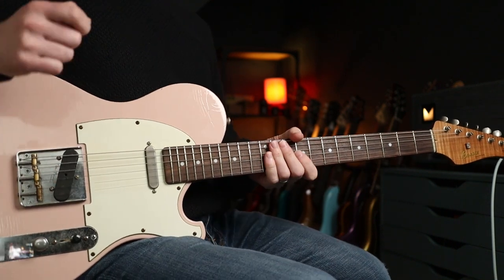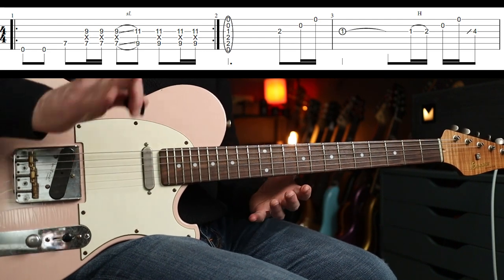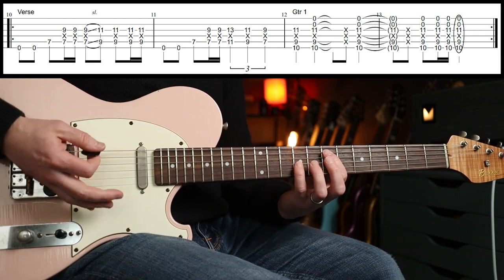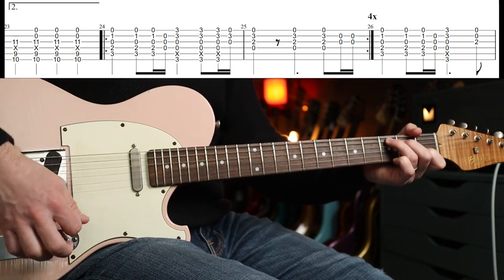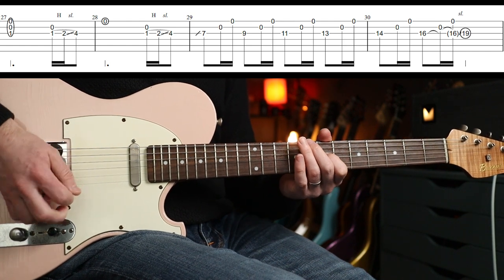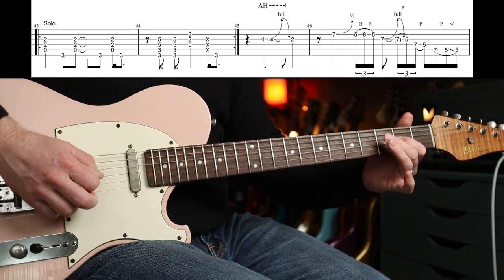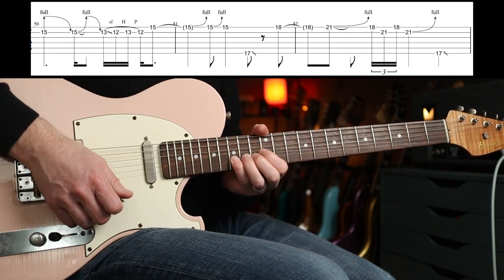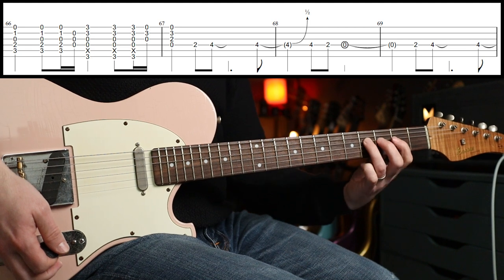How to Play "Rhinoceros" by Smashing Pumpkins | Guitar Lesson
Smashing Pumpkins Rhinoceros Guitar Lesson, complete with on screen tab and how to get the tone. Enjoy!
Martin Steiger
Troy Caldwell
Stefan Majewski
Cathal Keegan
Matty Wheeler
Simon Sauve
Luca Grop
Rick Conlin
Sage Stevens
MW
Luis Garcia
Blade Heart
Janne Tunturi
Jared
Kai
Tracy Barth
Markus Asmussen
Charlie Lafferty
Virgilio Martinez
Rob
Kenneth Gordon
David Santacroce
Sean Bender
Jason Eastty
Fabricio Graminhani
kiddfox98
Robert Mahoney
Victor
Robert O’Rourke
Chasen Lewish
James Haile
Zachary Robinson
Matt Cantin
Todd H
Justin Stanlick